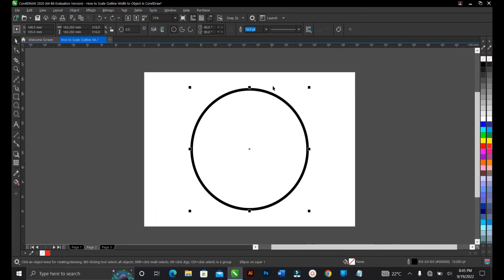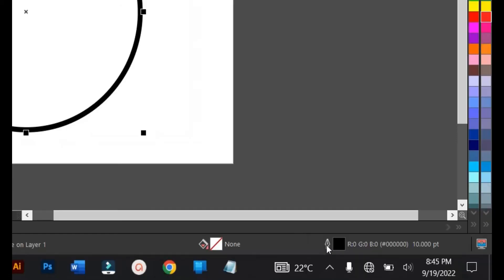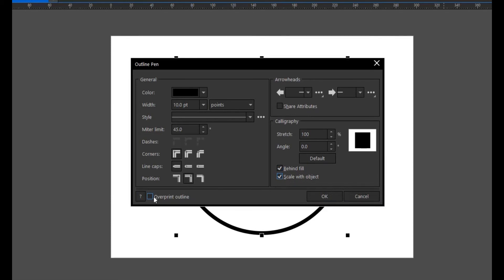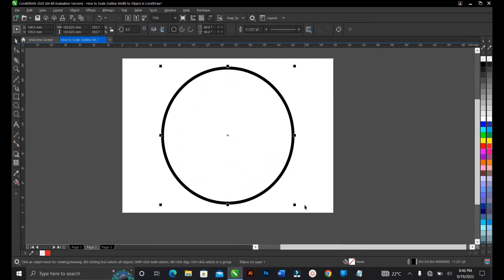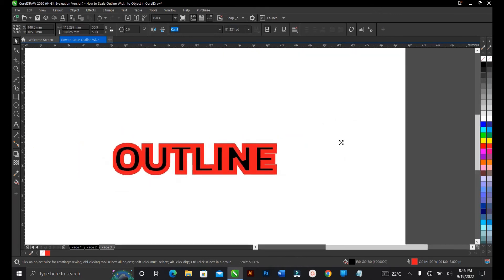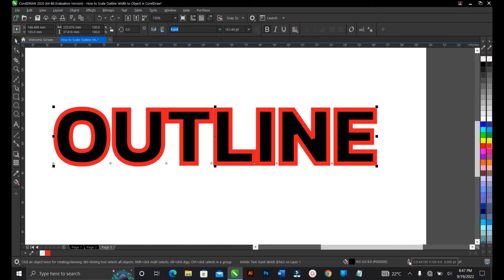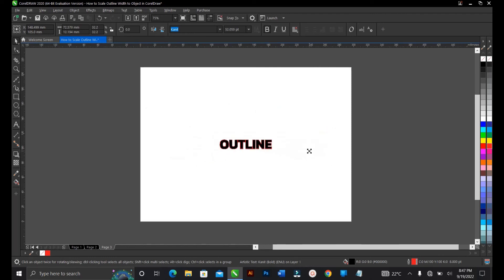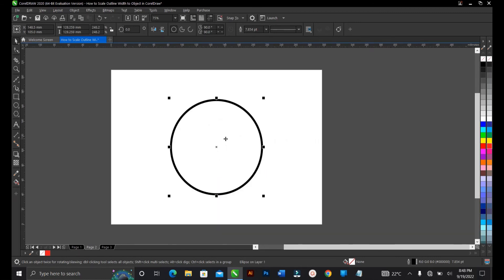How To Scale Outline Width To Object In CorelDraw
Hi, welcome and welcome back to another video tutorial.
Learn How To Scale Outline Width To Object In CorelDraw.